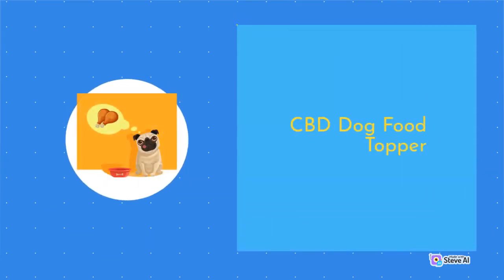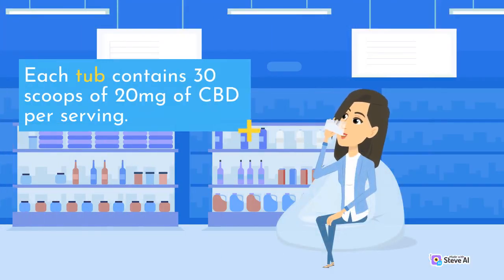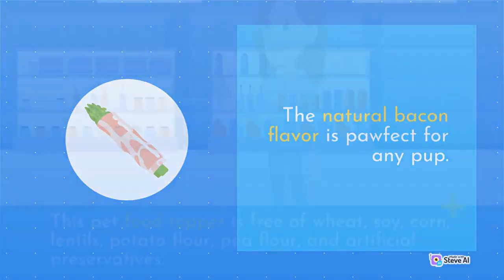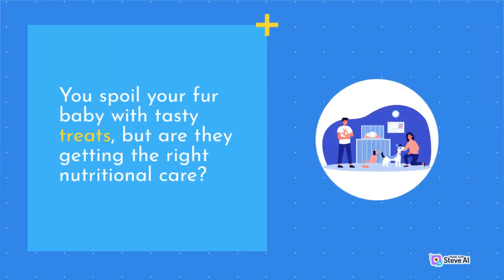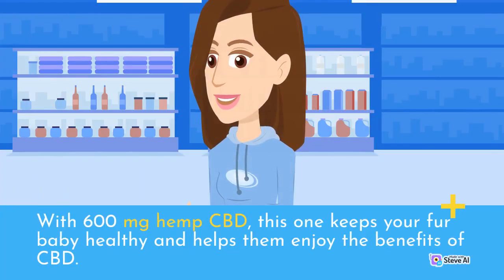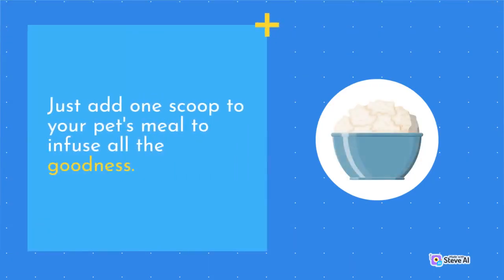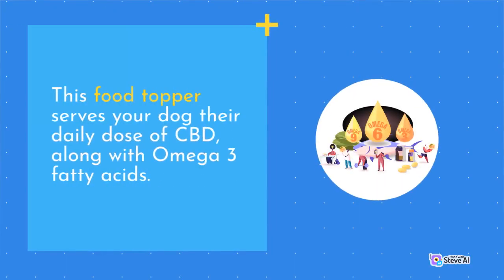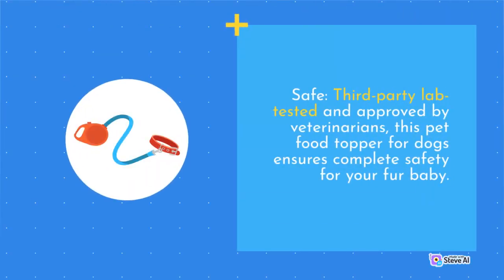CBD Dog Food Topper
Our CBD Food topper is a delicious and easy way to give your pup their daily dose of CBD and Omega-3s. All it takes is one scoop to make any pet food even more tasty and nourishing.
Each tub contains 30 scoops of 20mg of CBD per serving. This food topper is made with the same high-grade broad-spectrum CBD as our famous drops. The natural bacon flavor is perfect for any pup.
This pet food topper is free of wheat, soy, corn, lentils, potato flour, pea flour, and artificial preservatives. But it’s filled with nutritious brewers yeast, eggs, omega-3s, and CBD.